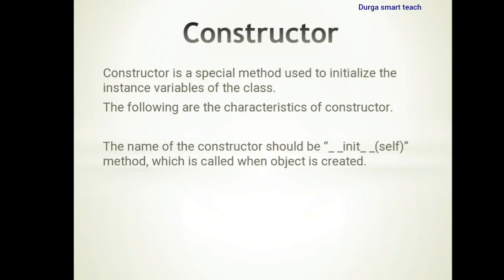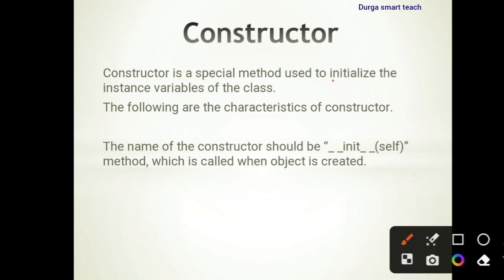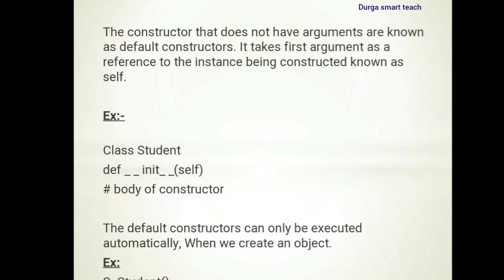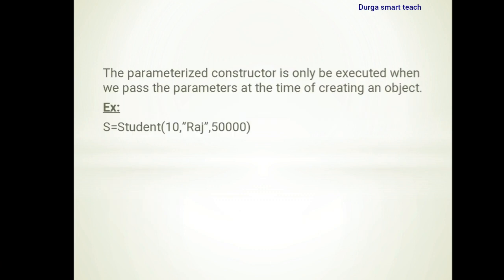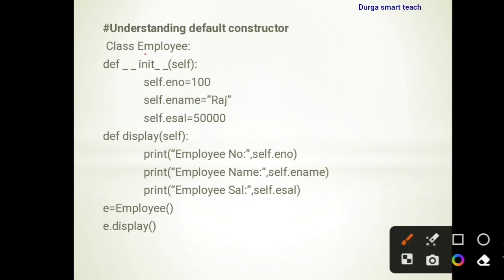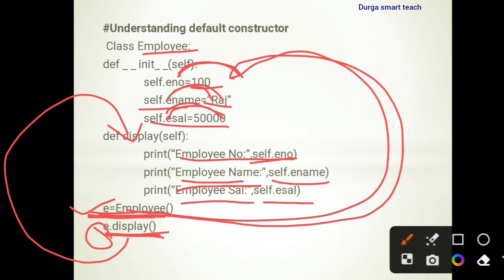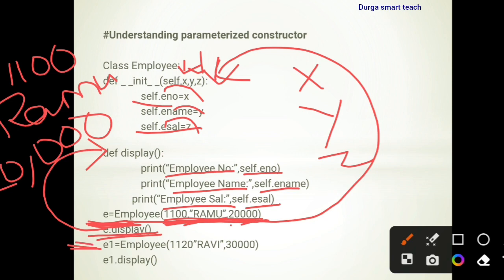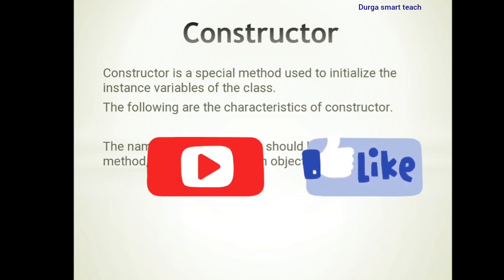Constructor and Types of Constructors with Example